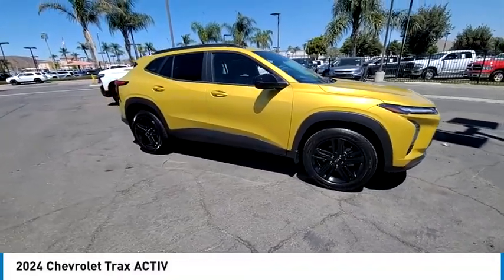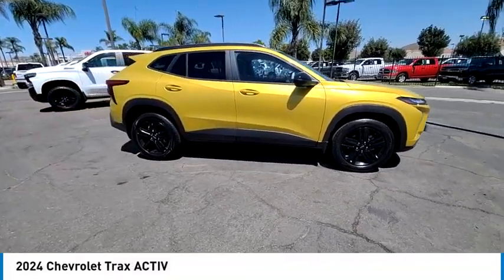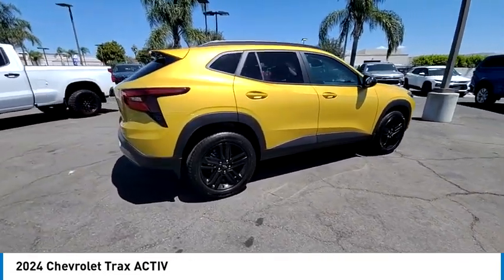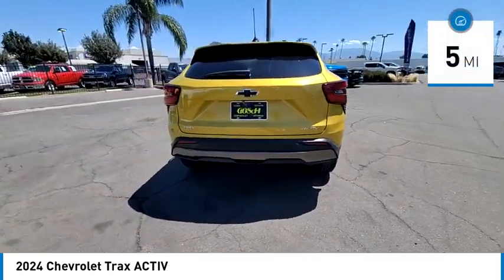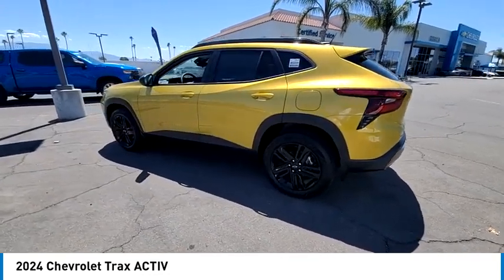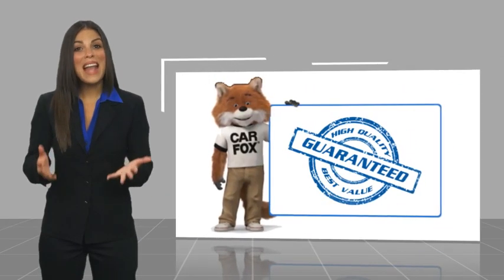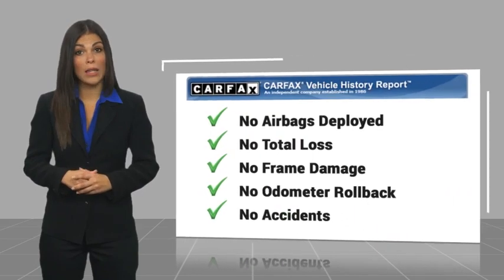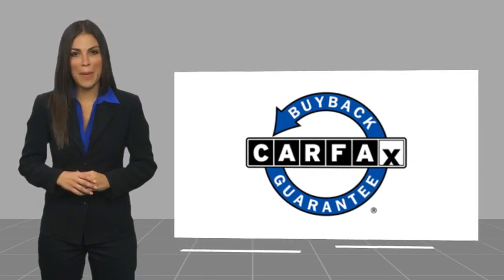2024 Chevrolet Trax HEMET BEAUMONT MENIFEE PERRIS LAKE ELSINORE MURRIETA C24768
2024 Chevrolet Trax ACTIV

Gosch Chevrolet
400 Carriage Circle